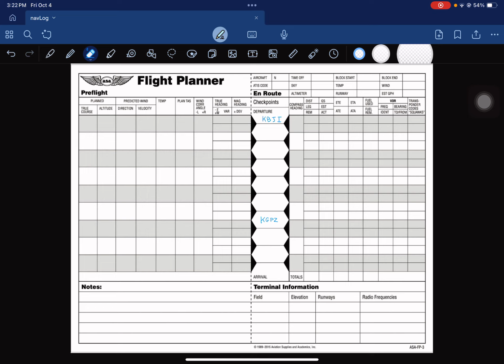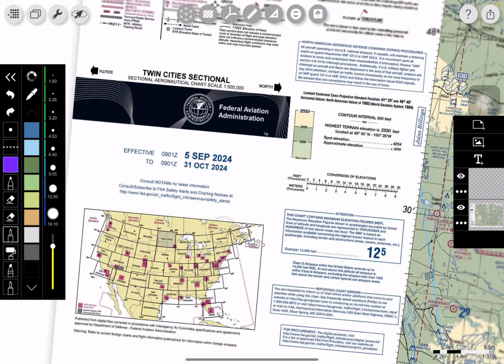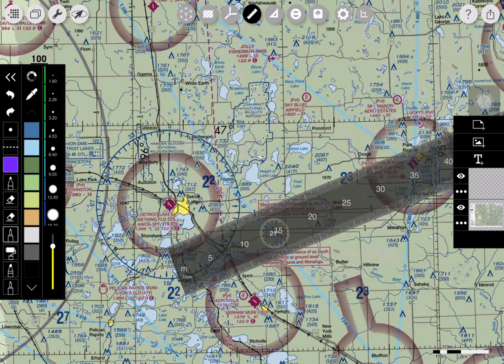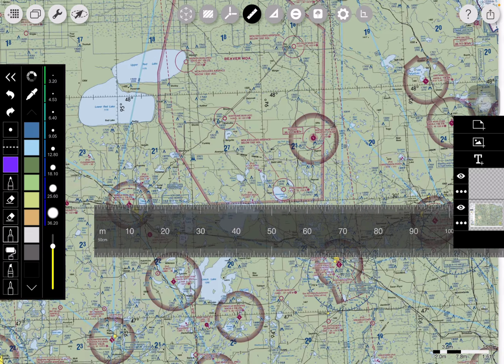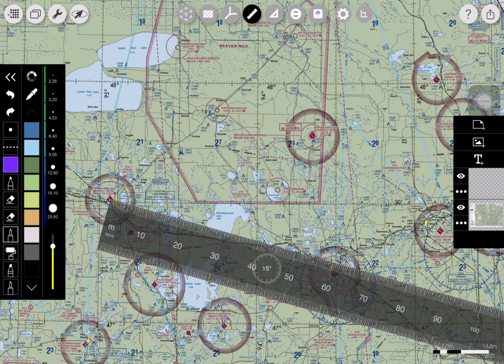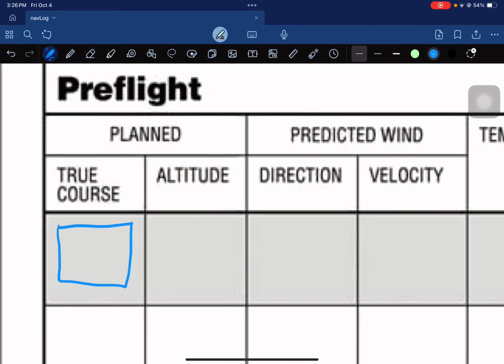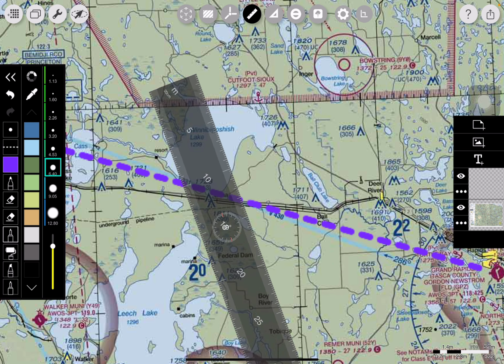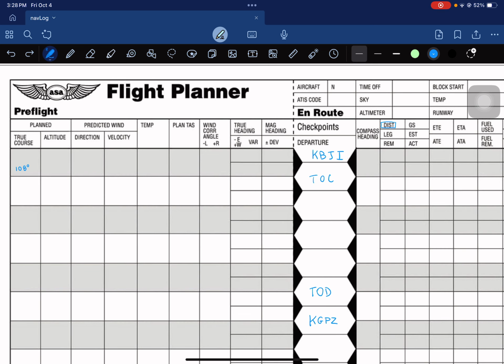Starting a flight plan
Getting started with your Flight planner form.
Measuring True Course and Distance on a Sectional Chart
using an iPad with Morpholio Trace and Good Notes apps.